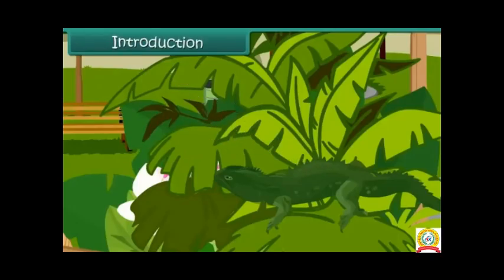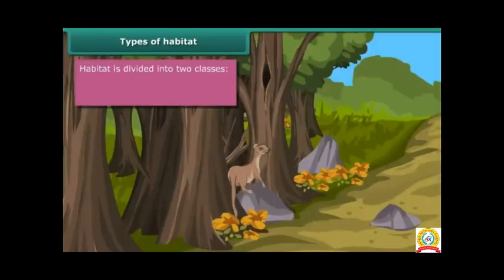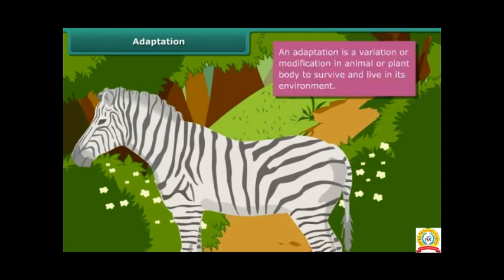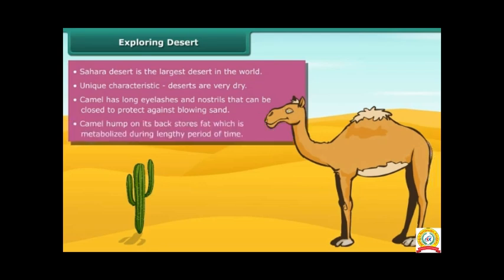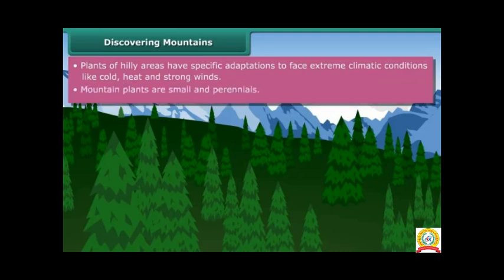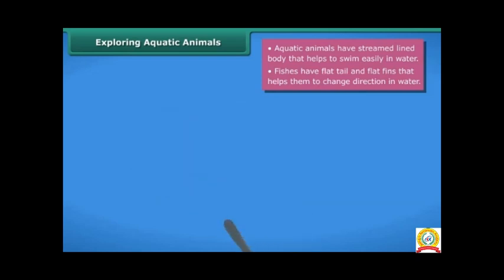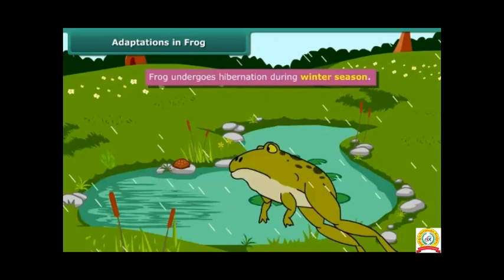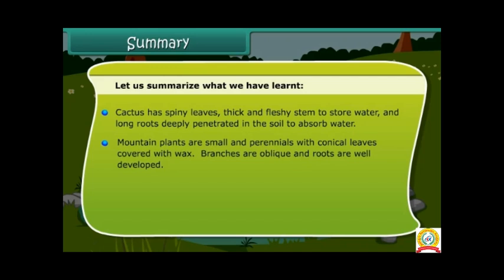Class 6th Science- Living Organisms and their surrounding